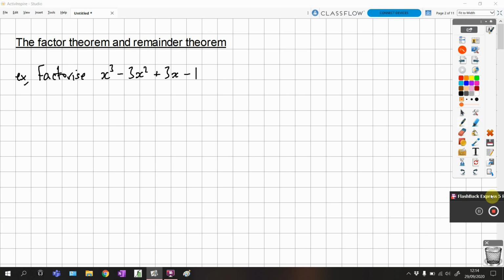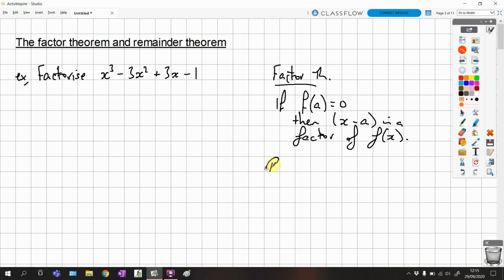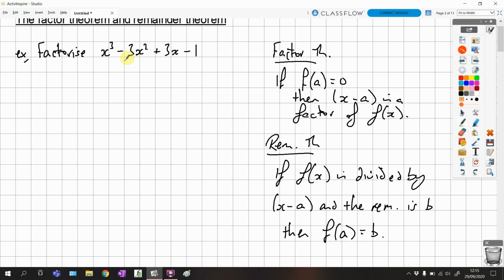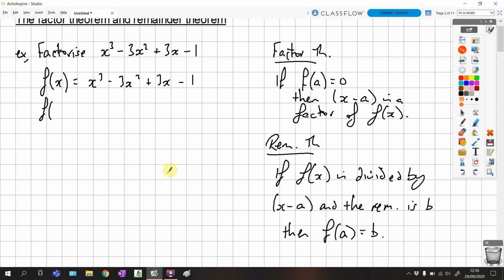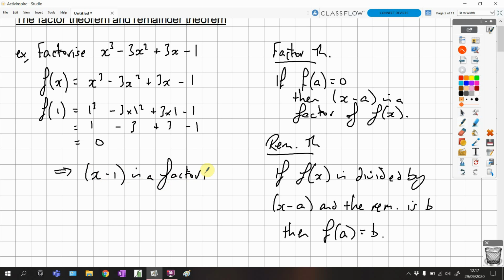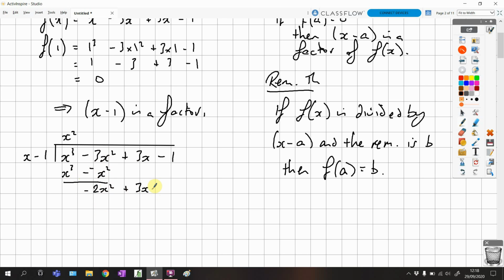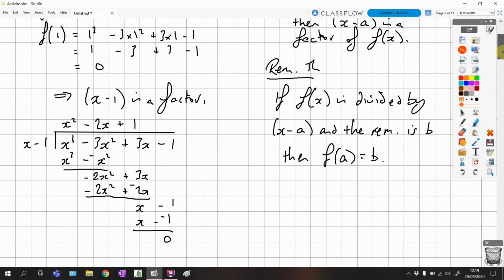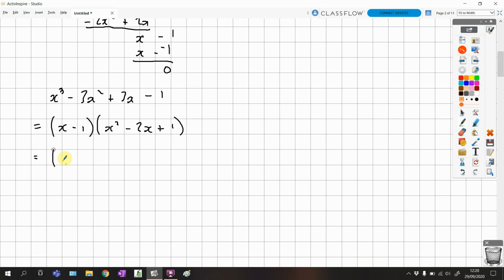The Factor Theorem